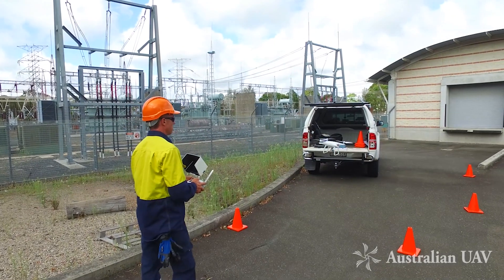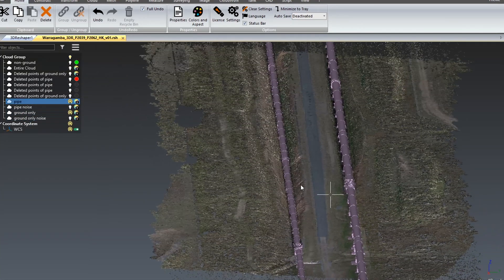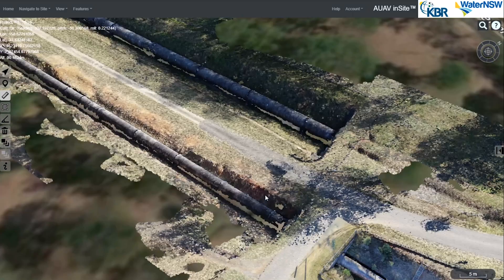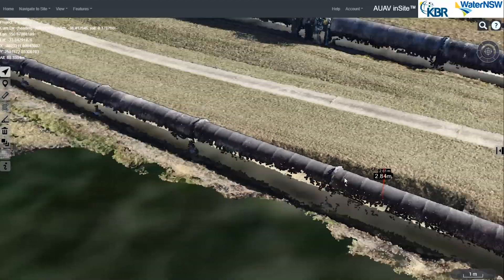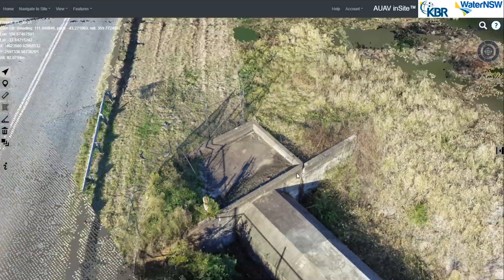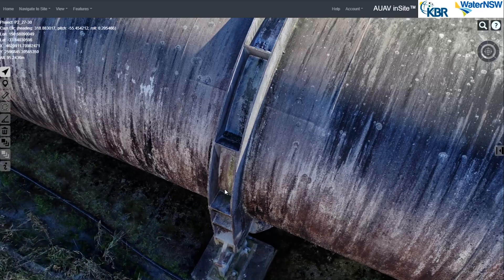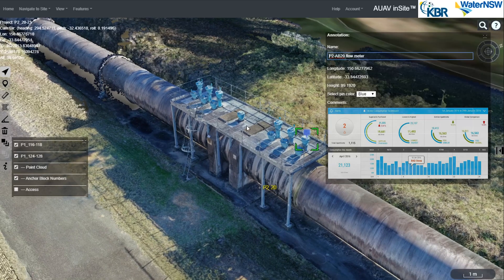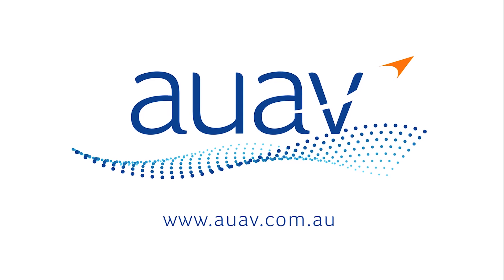Warragamba pipeline - drone inspection and 3D model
AUAV combined aerial survey and close-up inspection for the 27km Warragamba water pipeline, supplying 80% of Sydney's water.

Works undertaken for KBR and WaterNSW.